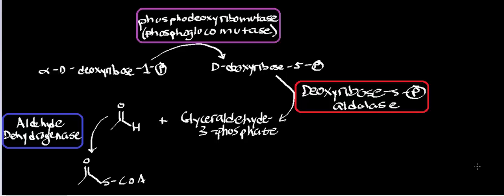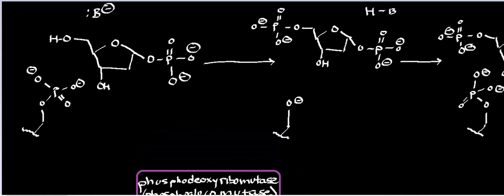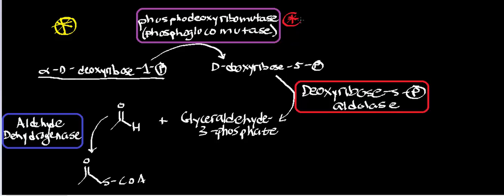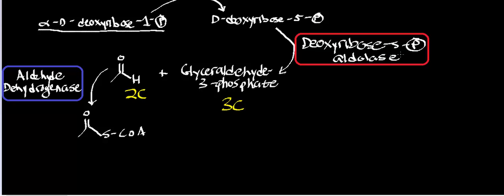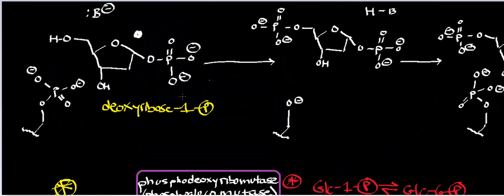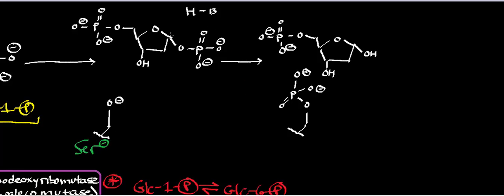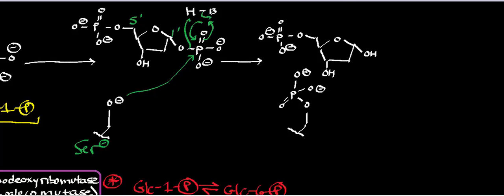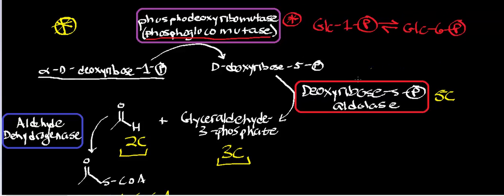Biochemistry | Phosphodeoxyribomutase - Physiology, Biochemistry, & Mechanism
Welcome to Catalyst University! I am Kevin Tokoph, PT, DPT, and this is one of my earlier biochemistry videos where we discuss the function and mechanism of phosphodeoxyribomutase.